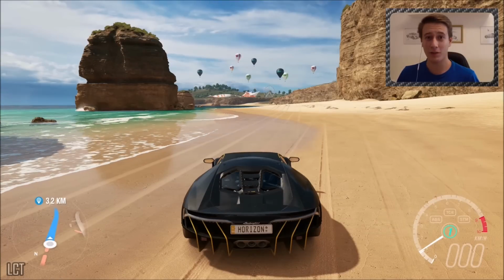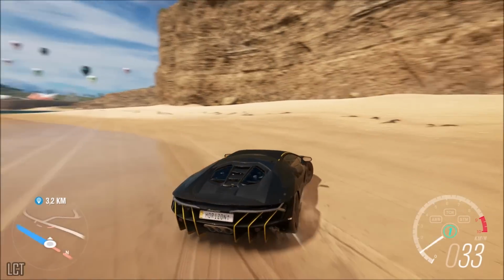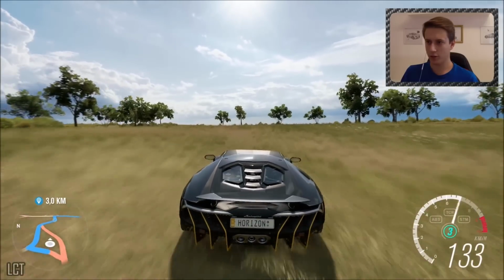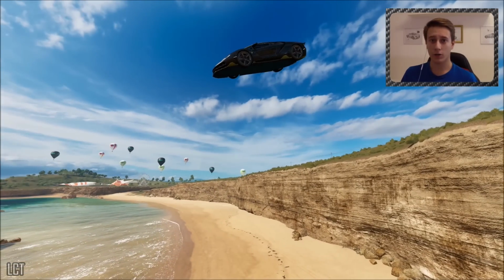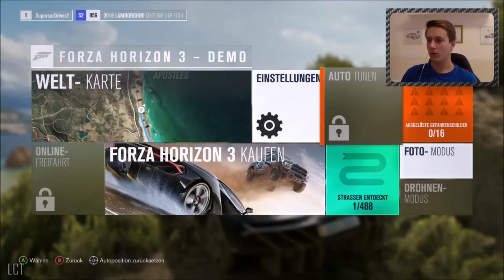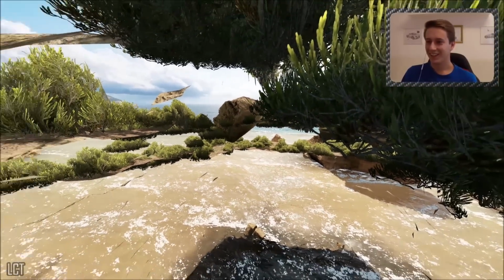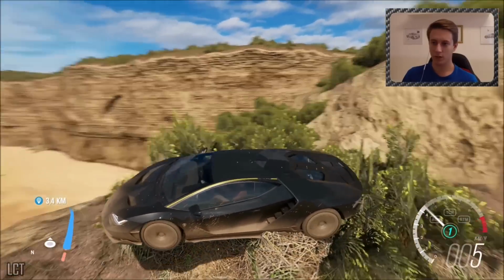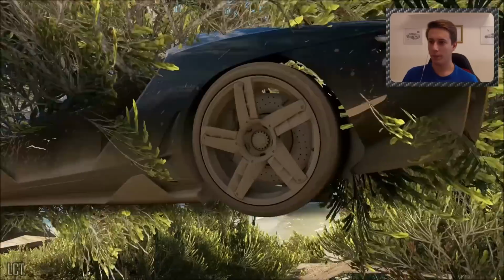JUMPING ONTO ISLANDS!! | Forza Horizon 3 | Can it be done?!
Can the Centenario jump onto islands?!
I think this might be my most well made video to date :)

Please let me know what I could do better!